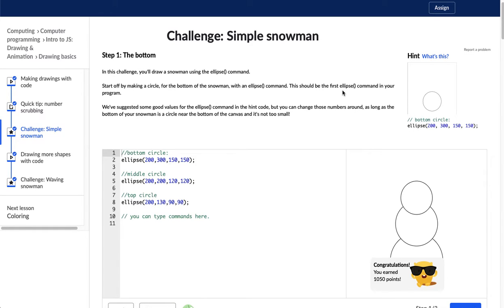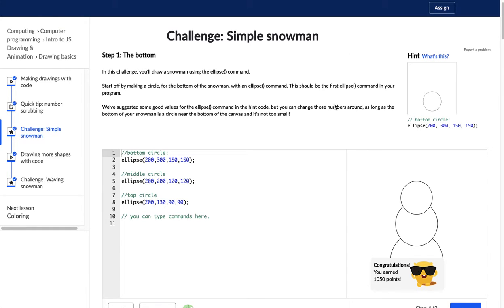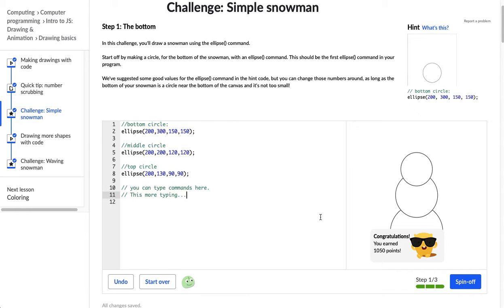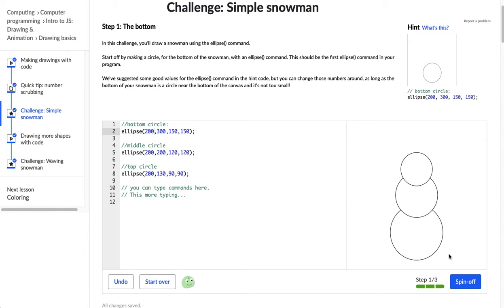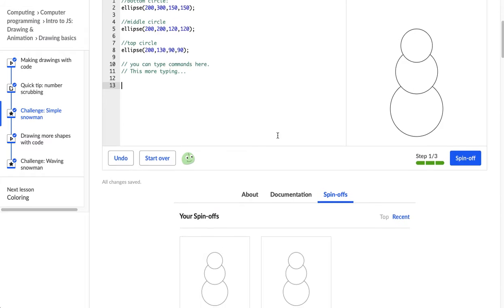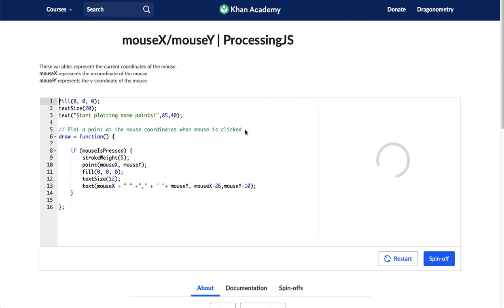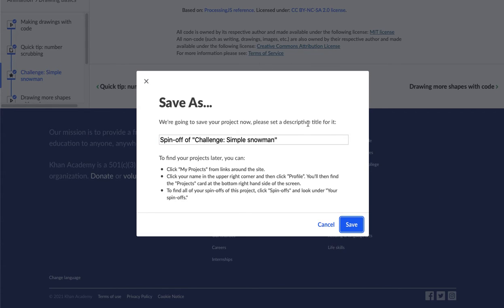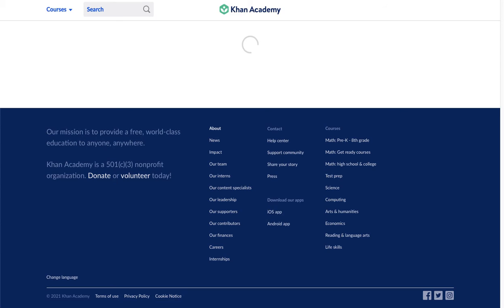Completing Khan Academy Challenges and Navigating the Coding Environment.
Just a quick tutorial. It's not going to win any awards. :)